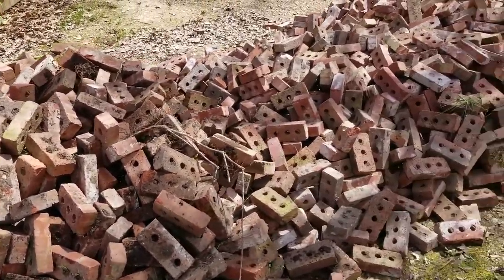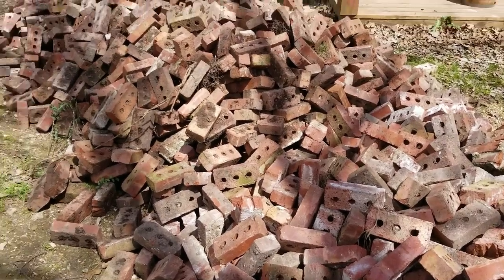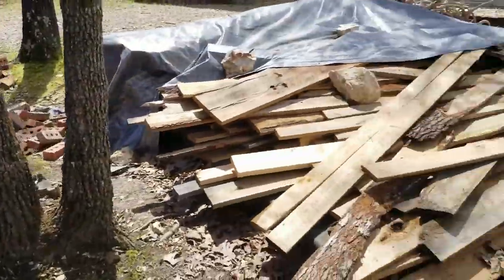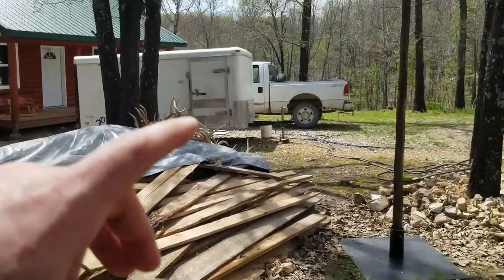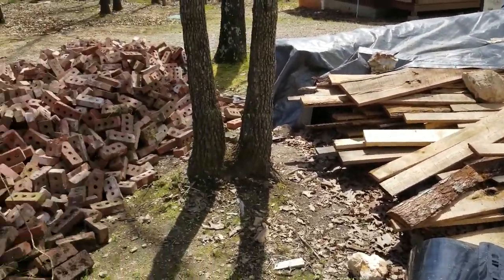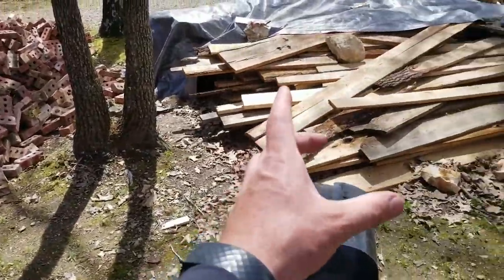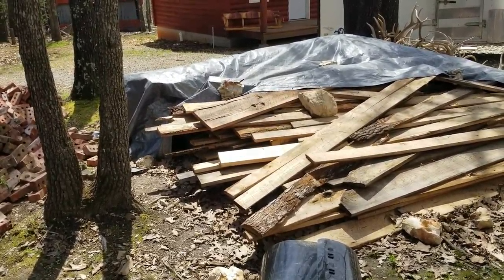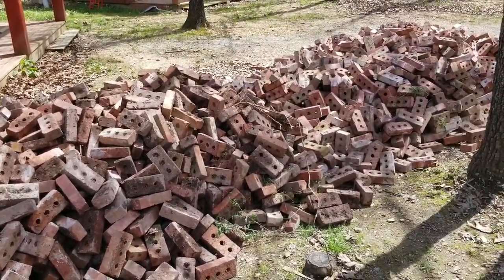Part 1 DIY Pizza Oven, BBQ, Smoker, or .......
So we were able get a hole mess of these bricks, now what, we threw out to all of our followers on Instagram, TikTok, Clapper, and Facebook looking for ideas. What would you do with so many old used bricks.